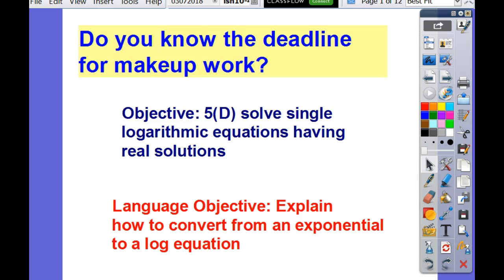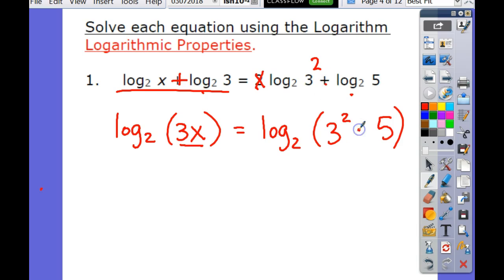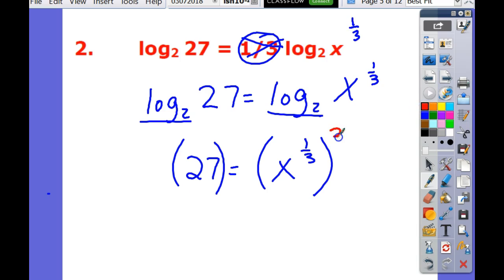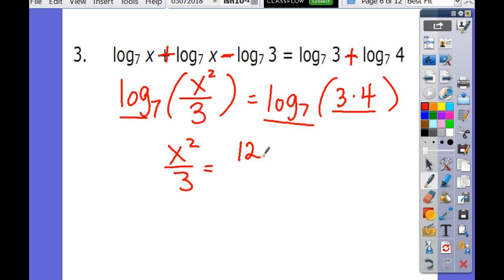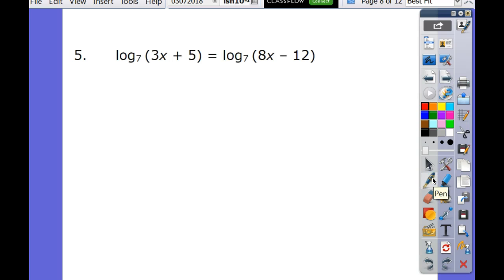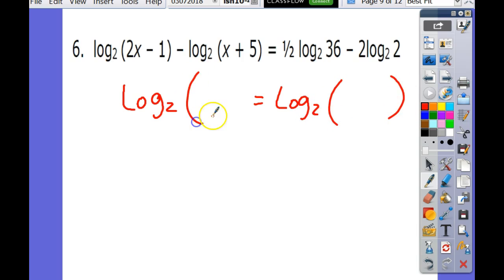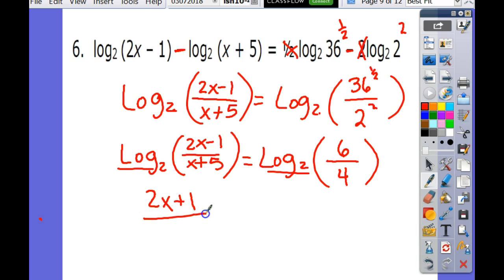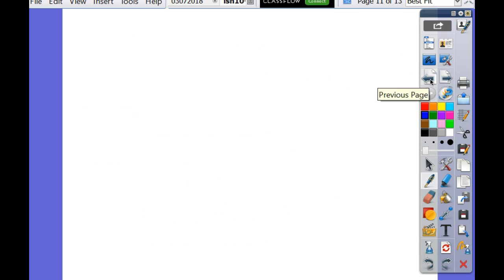Farris ISN 10-4 solviong Logs